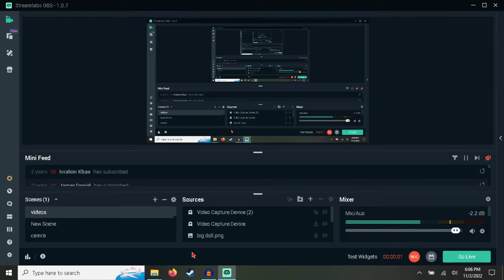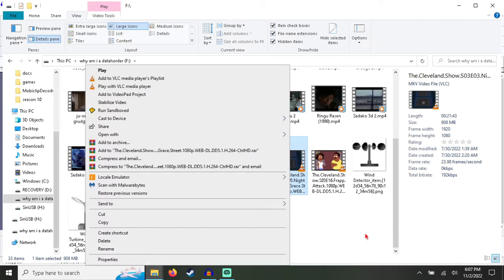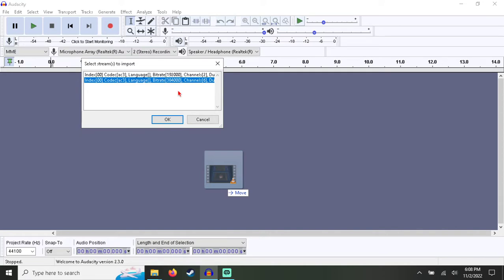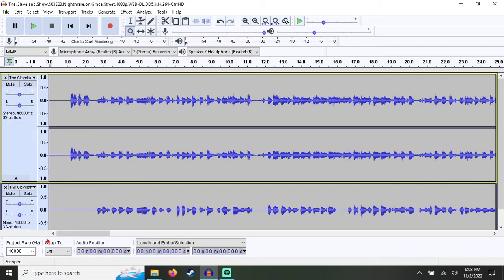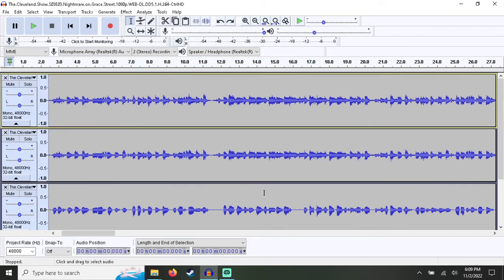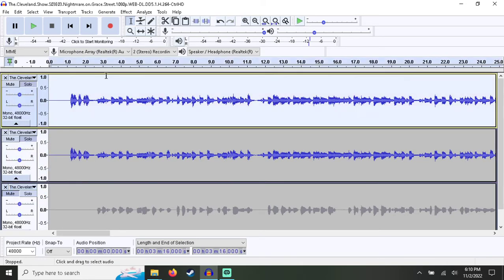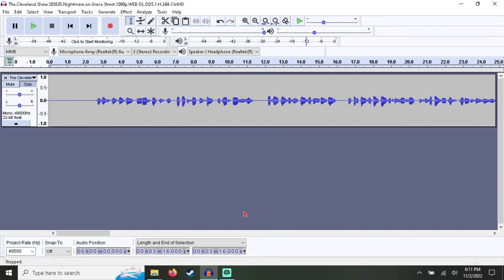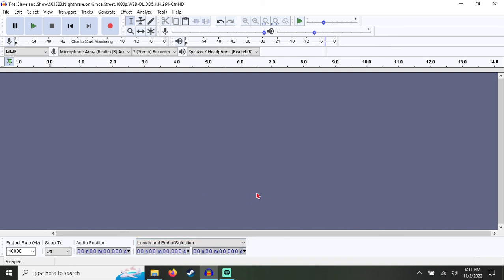how to extract vocals or instrumentals from dvds or mkv with 5.1 audio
if you have an issue the file you are using is not 5.1 or if you can't import google the error